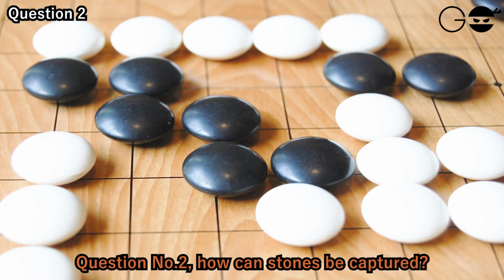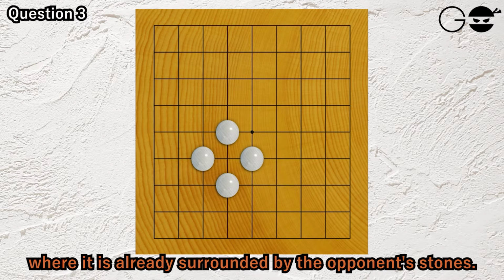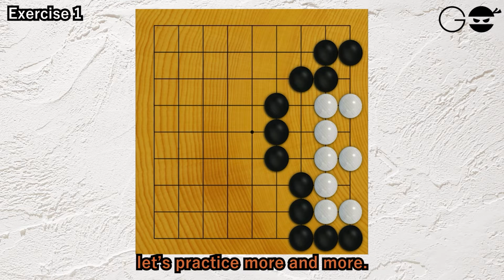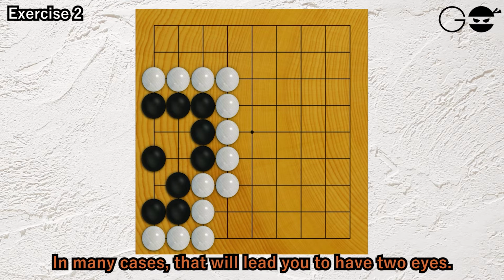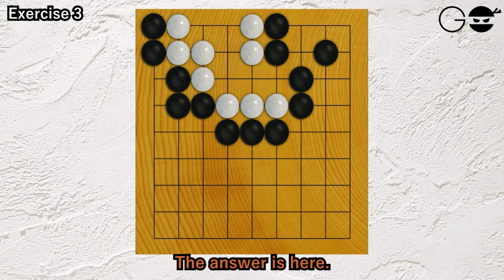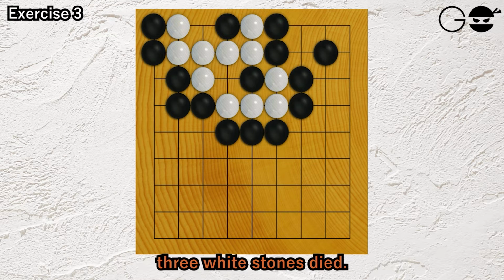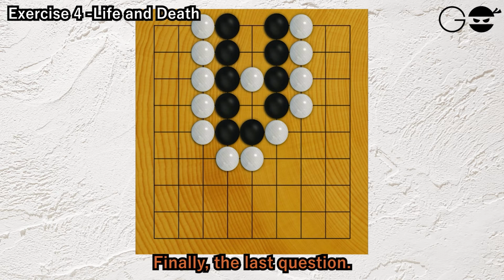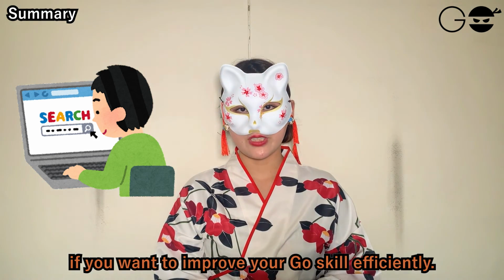How to Play Go | Beginner’s Guide Part 6 | Life and Death of Stones -Exercise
Thank you for visiting Ninja IGO!This channel introduces Go rules and strategies for beginners.
 Today's topic is ending phase of games. Through example of ending game, let’s learn how to finish the game.

0:00 Let’s review the concept “Life and Death”
0:31 Question 1
0:58 Question 2
1:39 Question 3
2:23 Exercise 1
3:30 Exercise 2
4:24 Exercise 3
6:23 A new Go term “Atari”
7:18 Exercise 4 -Life and Death
8:11 Summary